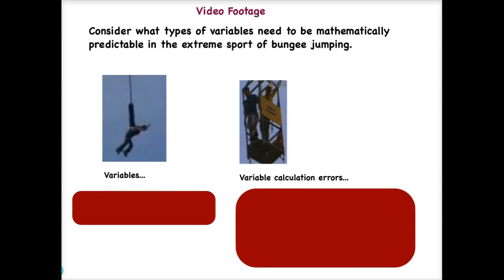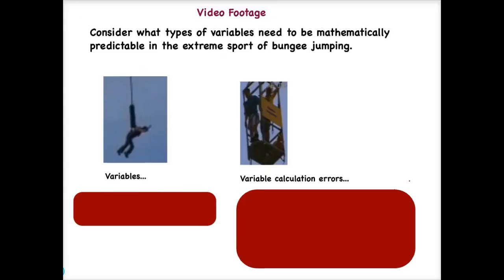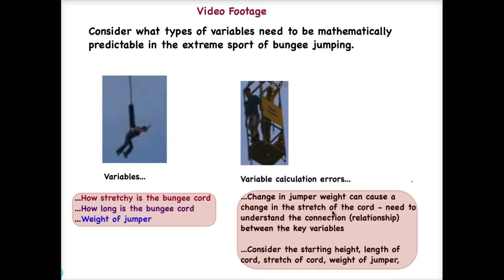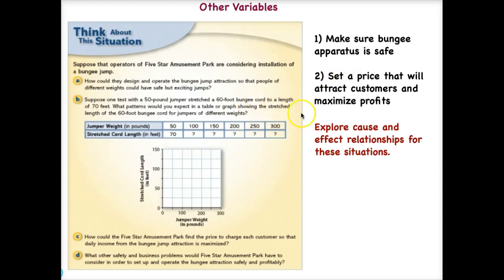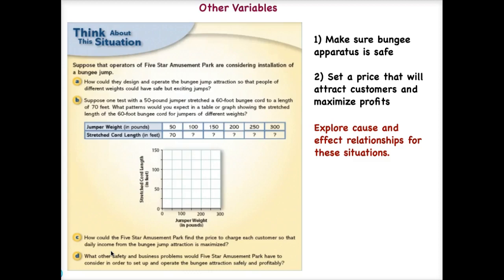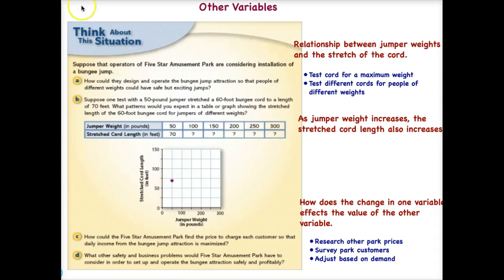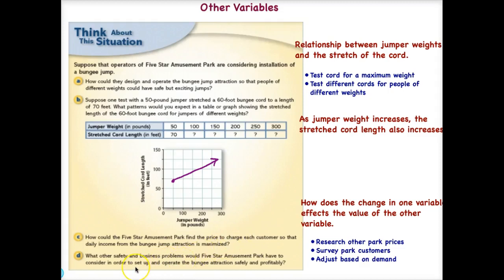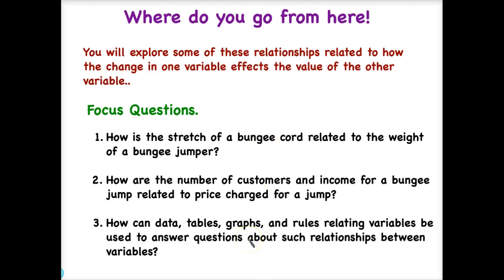Bungee Jump - Cause & Effect